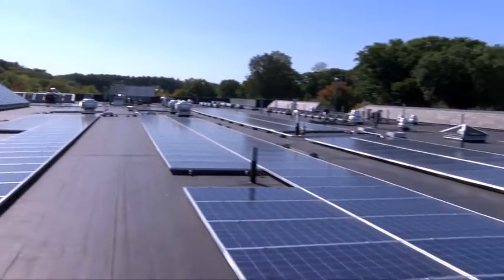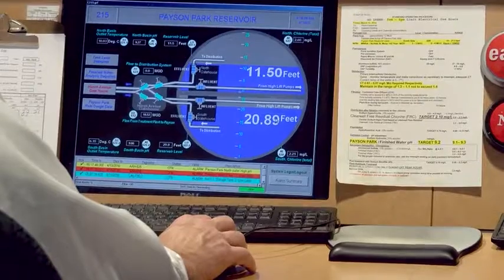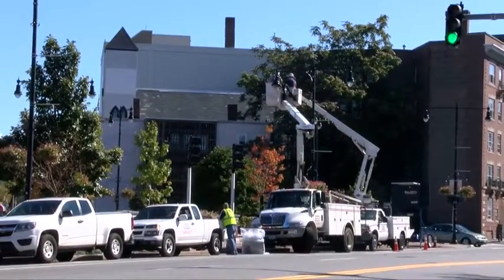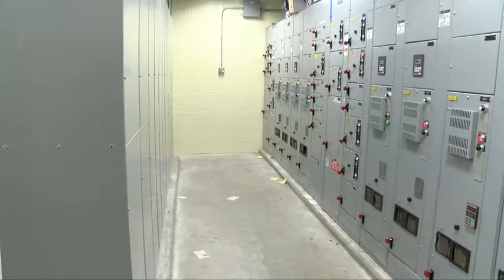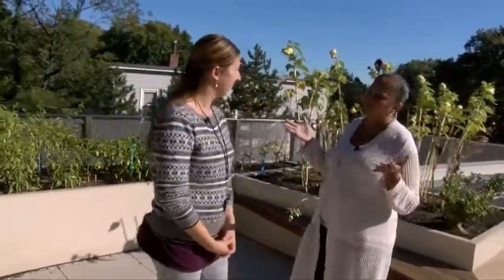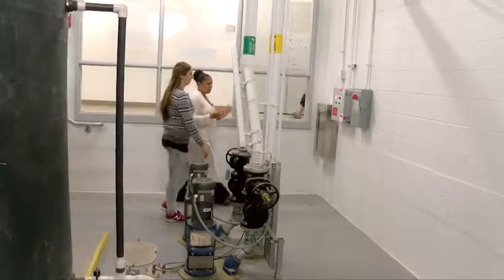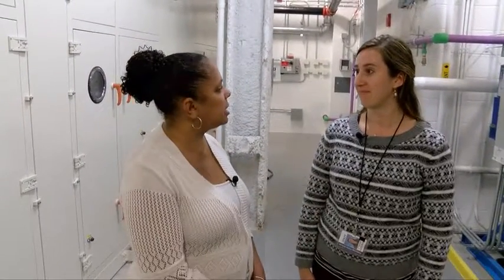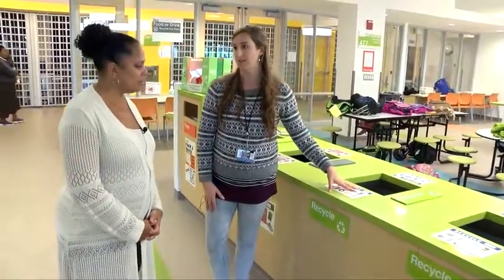CityView • Sustainability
Highlighting some of the sustainability efforts in the city of Cambridge.

Featuring
Sam Corda - Managing Director, Cambridge Water Department
Stephen Lenkauskas - City Electrician
Kristen Middleton - Sustainability Manager, Cambridge Public School District
Tonia Magras - Executive Office of the City Manager